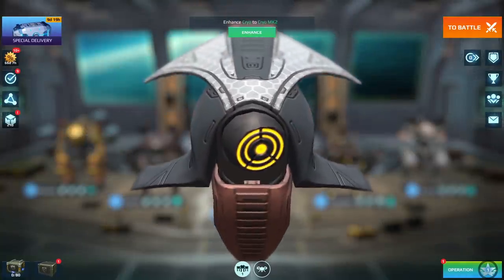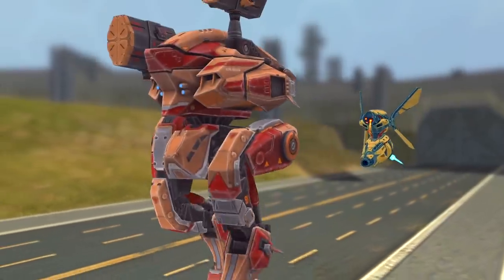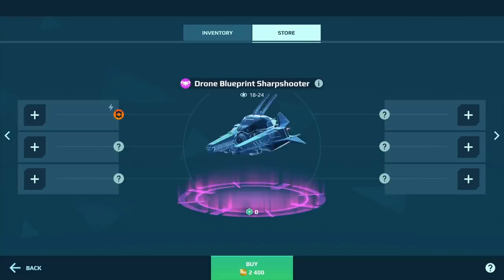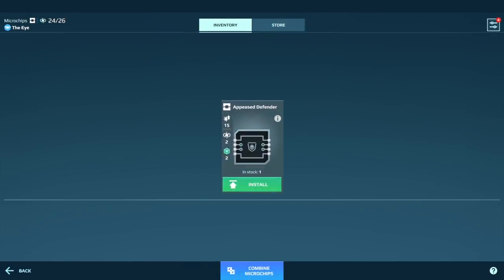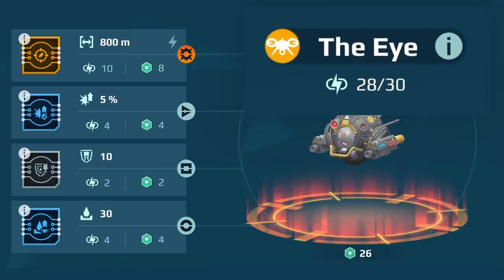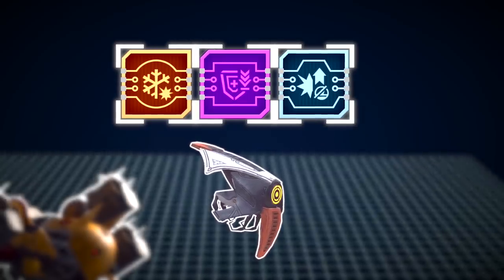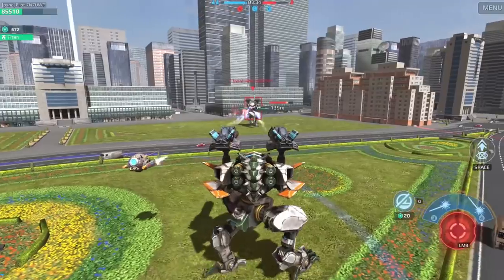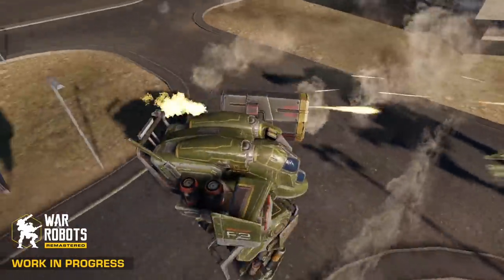DRONES + Rebalance | War Robots UPDATE 6.3 Overview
Drones and what you can do with them explained in this update 6.3 overview! FULL NOTES of War Robots Update 6.3 incl. rebalance details